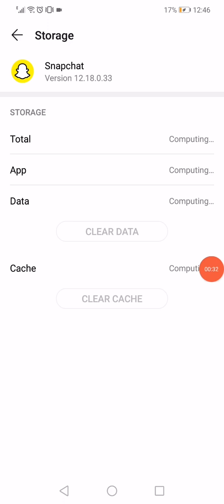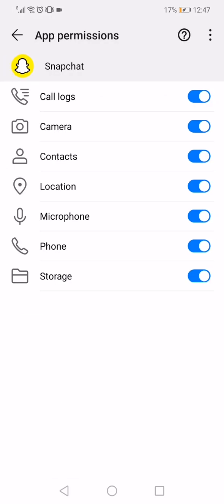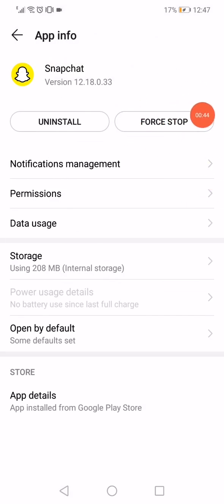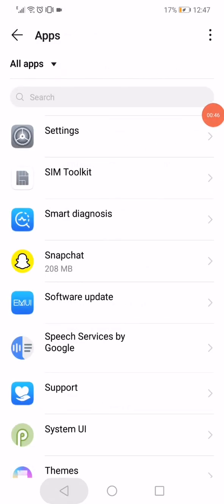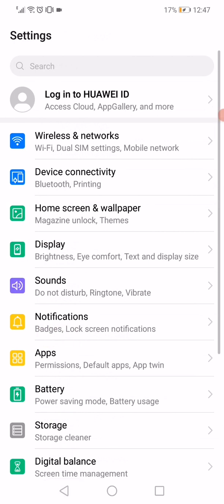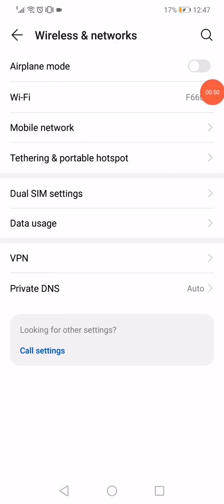How To FIX Snapchat Video Call Not Working on Android and IOS 2023